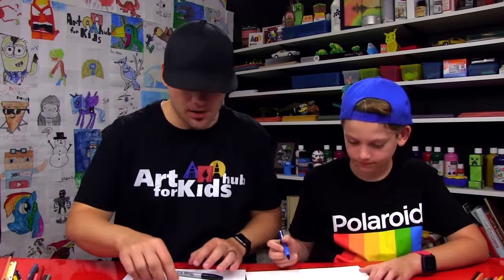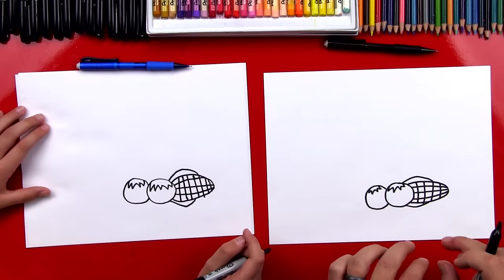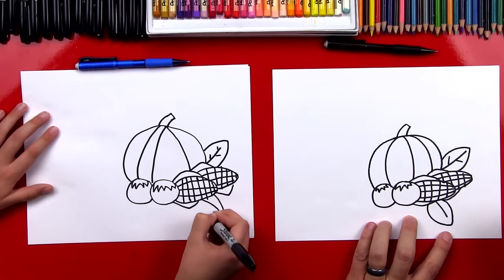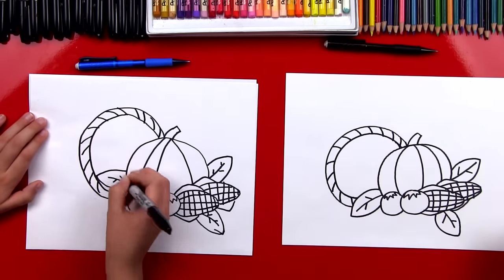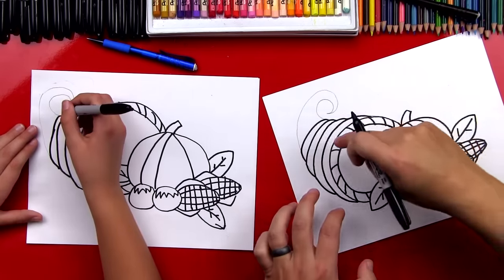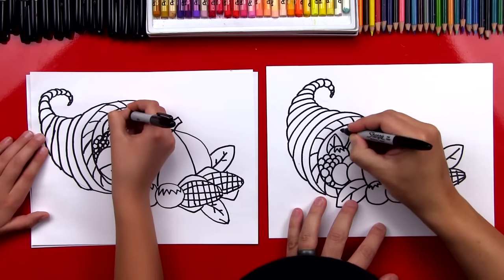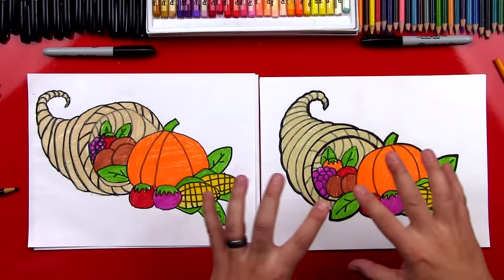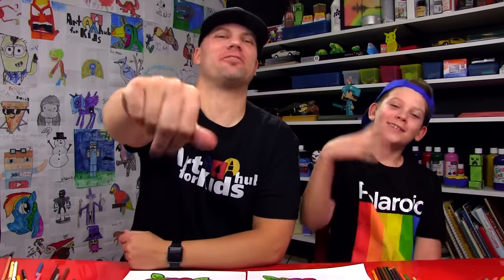How To Draw A Cornucopia